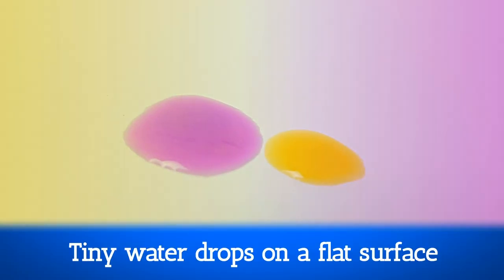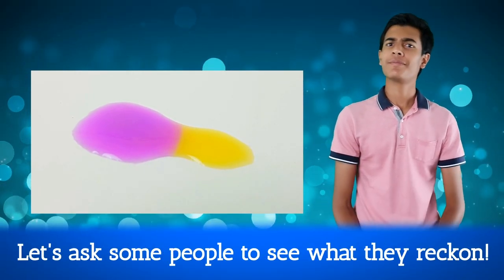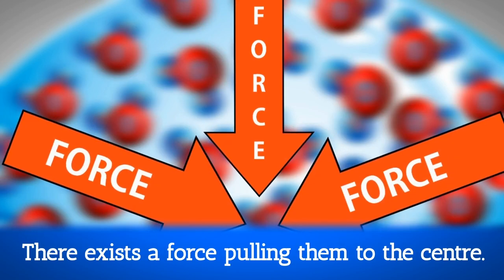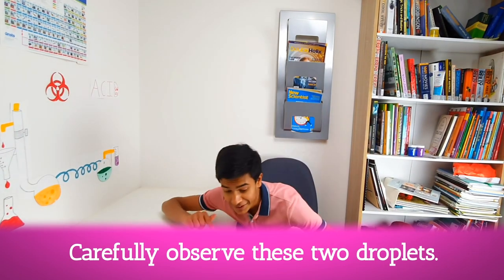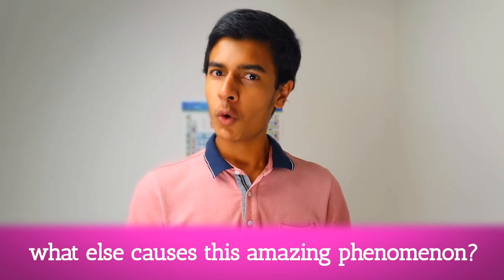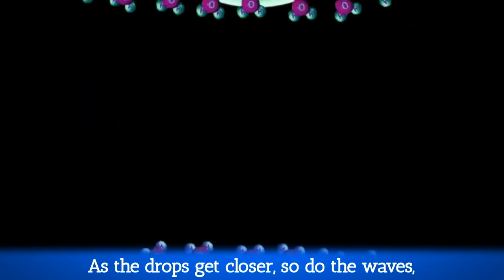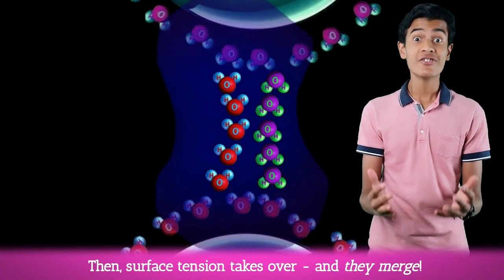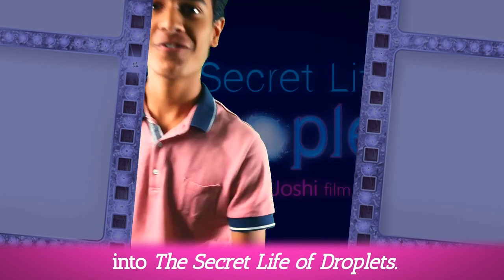'The Secret Life of Droplets', winner, 2020 Sleek Geeks Science Eureka Prize - Secondary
2020 University of Sydney Sleek Geeks Science Eureka Prize - Secondary

Himalaya J., Balwyn High School, Vic

Look at your windowpane on a rainy day and you’ll almost certainly see tiny water droplets move closer together until they merge. In 'The Secret Life of Droplets', Himalaya uses a lively combination of song and animation to explain the science behind this phenomenon.

This film has been produced by the entrants specifically for the Sleek Geeks Science Eureka Prize competition and may only be reproduced in whole or in part for educational and learning purposes by third parties or with the express permission of the Australian Museum. All other uses of this film are strictly prohibited.